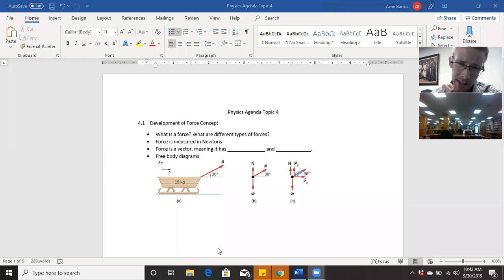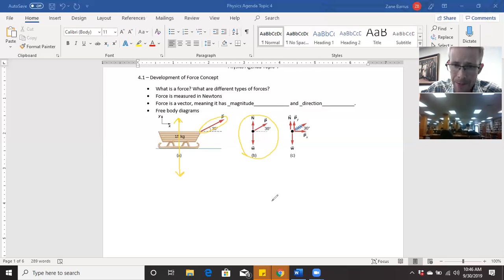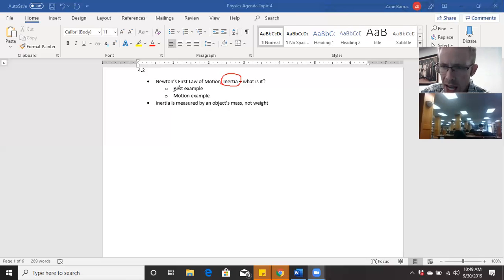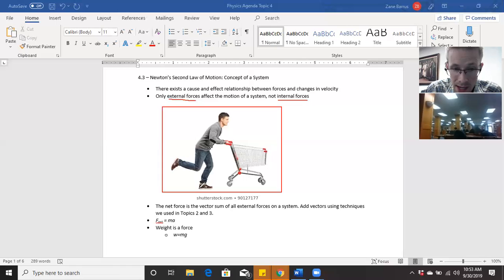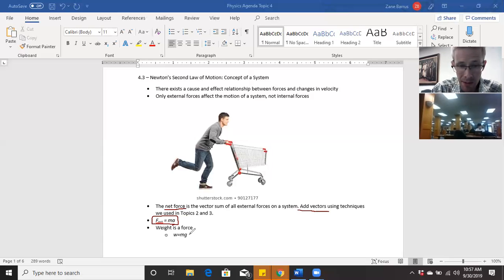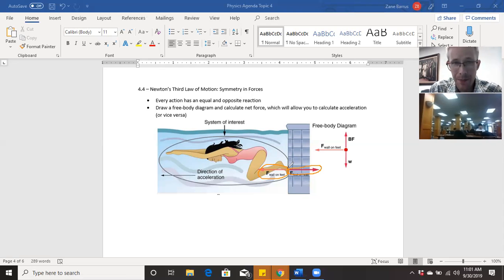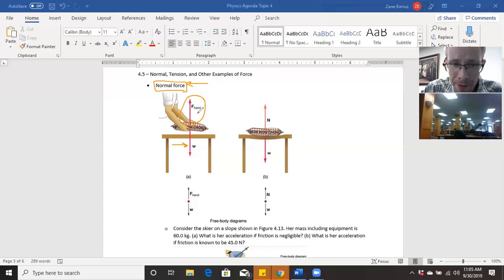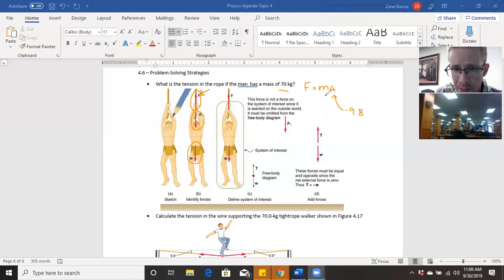Dynamics Introduction (Forces and Newton's Laws)